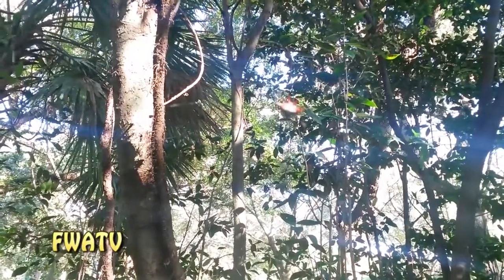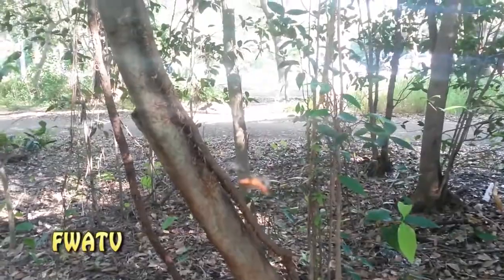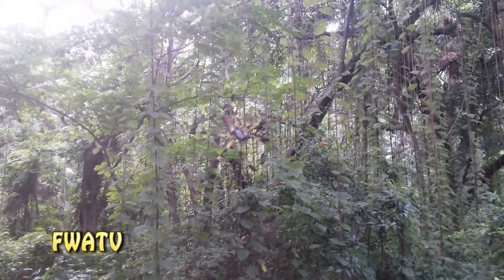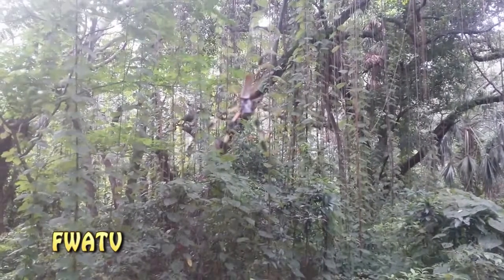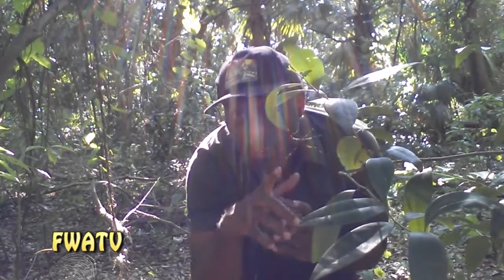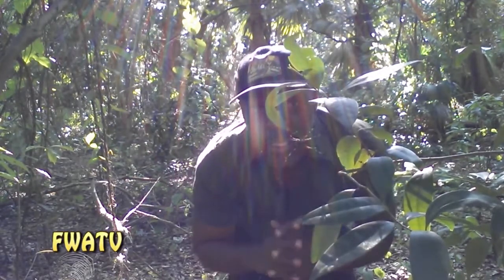Fitz Wildlife Adventures FWa mix 2017 Seg 2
FITZ WILDLIFE ADVENTURES THE TV SHOW
Free YouTube Wildlife Videos
Free YouTube Wildlife Animal Video

STARRING DR. FITZ PHILOGENE.

PRODUCER:
EMMANUEL PHILOGENE
DR. FITZ PHILOGENE

Fitz Wildlife Adventures, hosted by Dr. Fitz a longtime Wildlife Biologist and Acupuncturist, is a TV show educating children and adults about wildlife and nature. In these great adventures, it takes viewers to the vast wetlands, jungles, and other parts of the world. Its main focus is to show awareness of the many different species of plants and animals trying to survive on this beautiful planet. It airs on Saturdays on Island TV.

Mission Statement:
To educate kids and adults about wildlife, nature, and their environment.

Fitz Wildlife Adventures

We at MyoFilms create Movies, TV Shows, Music Videos, Promotional Videos, and Special Projects.

Wildlife traditionally refers to undomesticated animal species, but has come to include all organisms that grow or live wild in an area without being introduced by humans.[1] Wildlife can be found in all ecosystems. Deserts, forests, rainforests, plains, grasslands, and other areas, including the most developed urban areas, all have distinct forms of wildlife. While the term in popular culture usually refers to animals that are untouched by human factors, most scientists agree that much wildlife is affected by human activities.

Is it a good idea to feed wildlife?
Can I keep a wild animal as a pet?
How do I find out about an animal I brought to your centre?
I saw an animal I don't recognize in my yard—is it dangerous?
Can I get diseases from wildlife?
Is the bird I’ve found an orphaned baby or injured adult small bird?
What should I do with the egg(s) I found?
I can’t find a rehabilitator for the wild baby I have found – what do I do?
Why can’t I raise an orphaned wild baby?
Why Do Some Tigers Have White Coats?
Do Reindeer Really Have Red Noses?
Why Do Some Animals Glow In the Dark?
How Do Bats Use Sound to Locate Prey?
Why Do Some Animals Play Dead?
Are Sharks Color Blind?
Why Do Zebras Have Stripes?
Can Female Snakes Reproduce Without Males?
What are the wildlife animals?
This category includes deer, buffalo, elk, wildfowl, fur-bearing creatures, many fish and marine mammals, and animals such as tigers and bears with bones and organs that are used in traditional medicines. Wild animals that humans kill for sport through hunting or fishing.

What are the top 5 Wild Animals?
The term “Big Five” originally referred to the difficulty in hunting the lion, leopard, rhino, elephant and African buffalo. These five large African mammal species were known to be dangerous and it was considered a feat by trophy hunters to bring them home.
Can you name three types of bears?
True of false: A donkey is able to see all four of its feet?
A group of crows are referred to as a what?
What is the fastest animal in the world?
Which mammal lives the longest?
What sea creature is a blue whale's favourite meal?
What is the fastest member of the animal kingdom?
What is the female version of a peacock?
'Felis domesticus' is Latin for which animal?
Who has the strongest bite in the animal kingdom?
What is the largest known animal on Earth?
Which are the only birds known to be capable of flying backwards?
Australian Yorkshire, Kunekune, and Hampshire are breeds of which animal?
What is the name of a female boar?
Which land animal has the greatest range of vision?
The Cottontop tamarin is what type of animal?
Which animal has the largest brain?
Alligators are native to only which two countries?
A 'Flutter' is the collective noun for which creature?
Arachnophobia is the fear of what?
What is the collective name for a group of crows?
Which animals belong the grouping 'bovine'?
Lemurs are only native to one country, which one is it?
What is the slowest animal in the world?
How many species of shark are there?
What is the only venomous snake found in Britain?
How many legs does a lobster have?
Which animal never sleeps?
What is the most venomous animal in the world?
What are female elephants called?
How many pairs of wings does a bee have?
True or false? Mice live for up to 10 years
A snail can sleep for how many years?
Where is the heart of the shrimp situated?
Hominoidea is a scientific name of which animal?
How many noses does a slug have?
A Komodo dragon is which kind of animal?
How many more times can a dog hear more than humans?